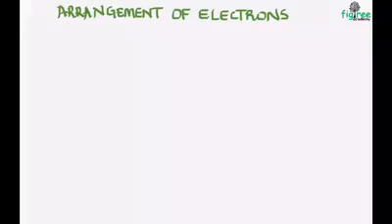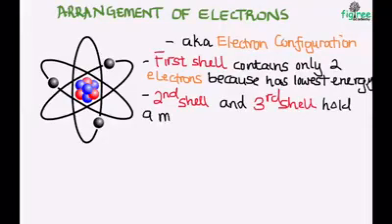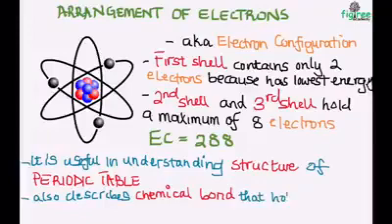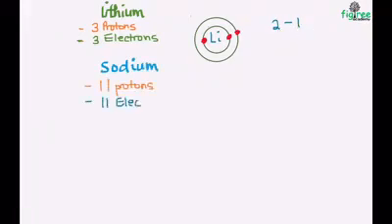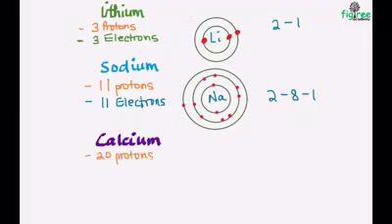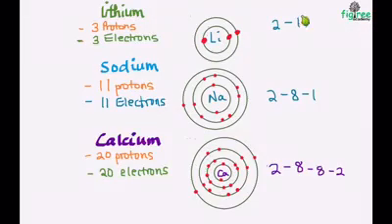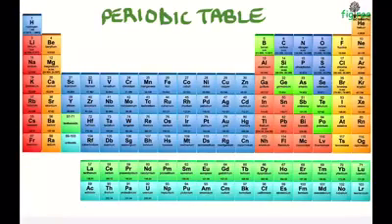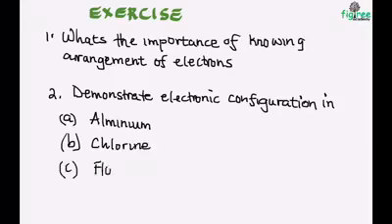Arrangement of Electrons Zimsec Combined Science